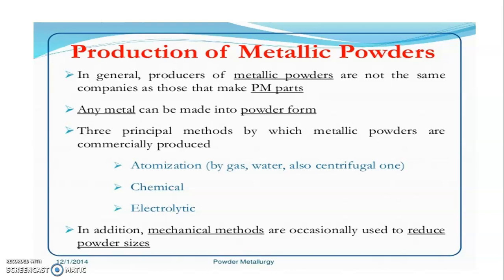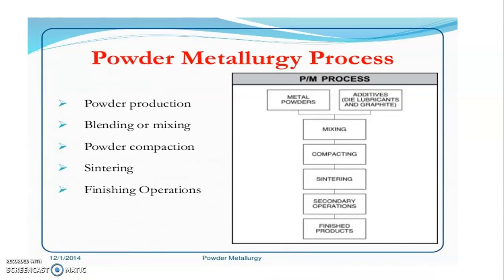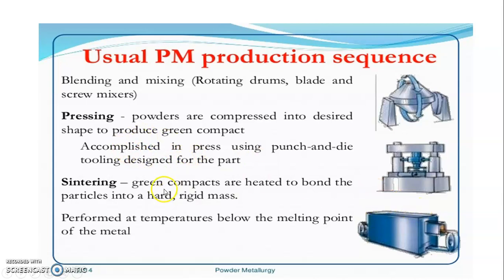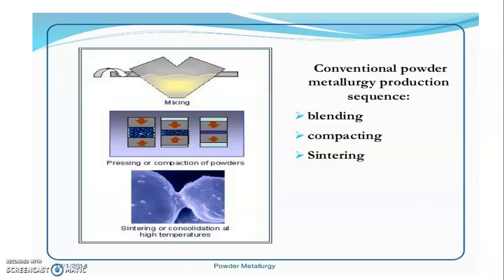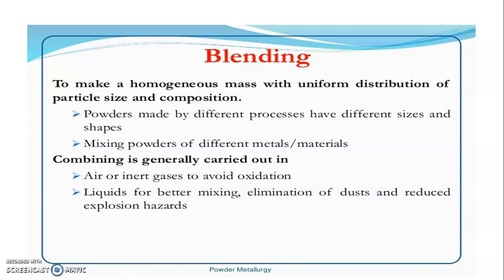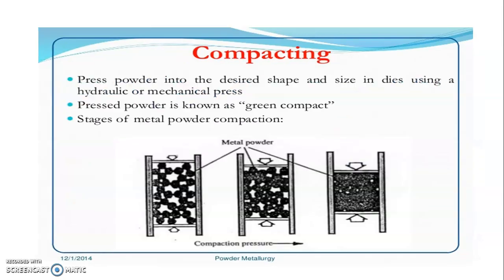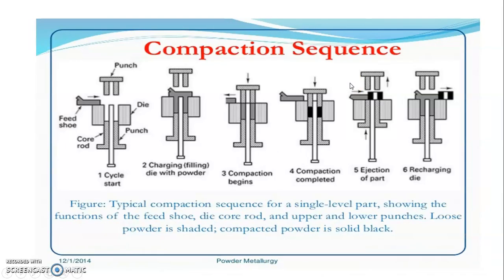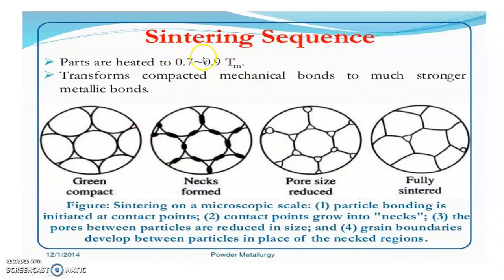Unit 3 C5